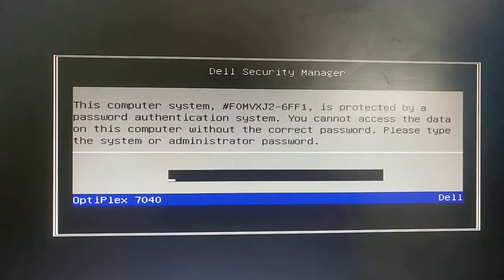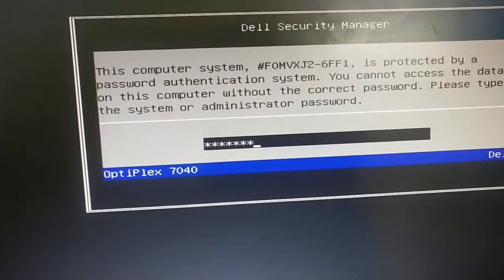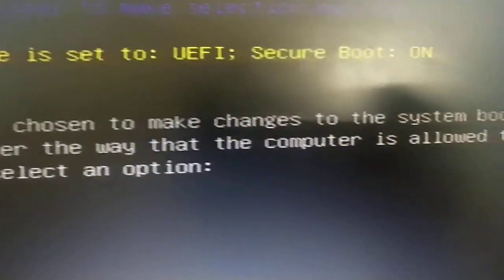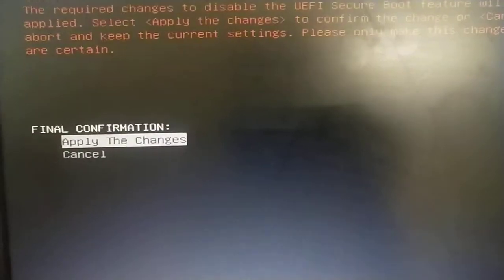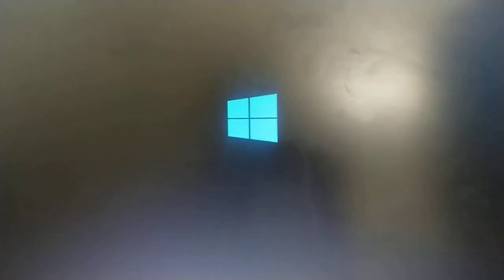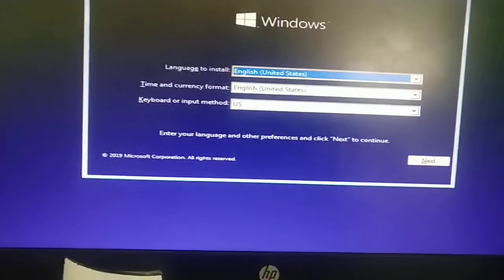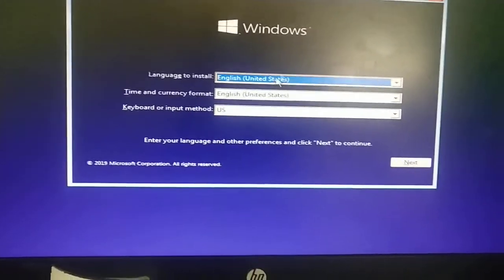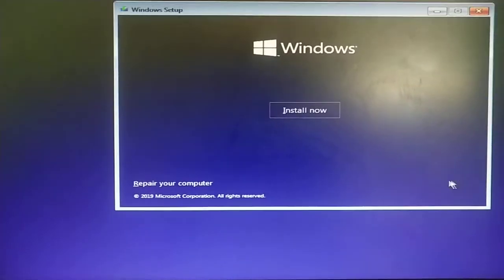Dell Optiplex 7040 Boot From Dvd For Formatting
Dell PC BIOS Setting Is Something Different Than The Other Computer. This Is A Guide For Viewers, How To Configure BIOS Of Dell For Boot From DVD For Formatting And Repairing Your Dell PC